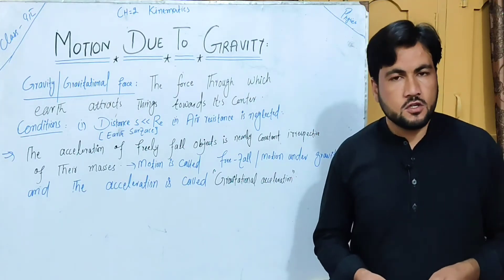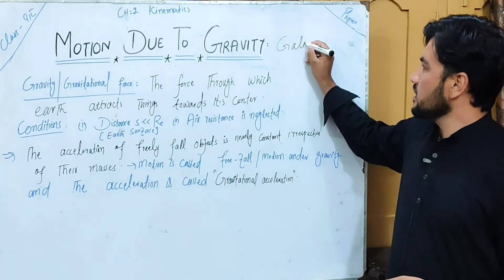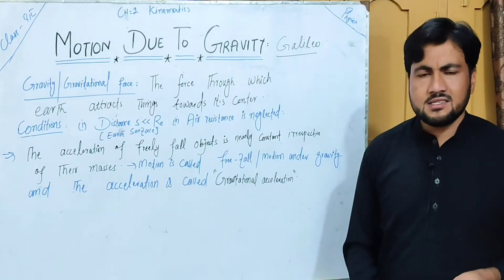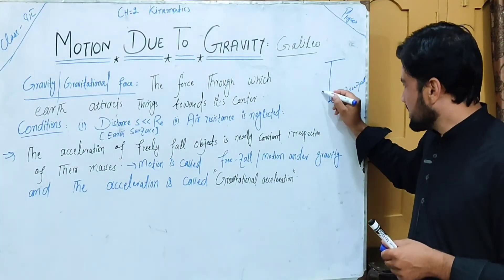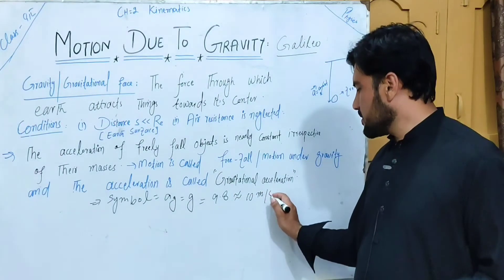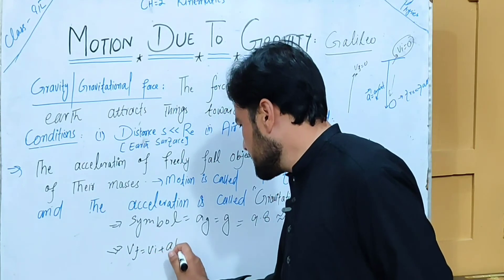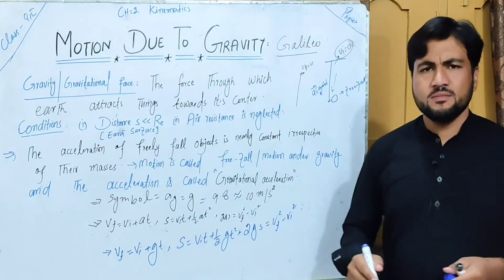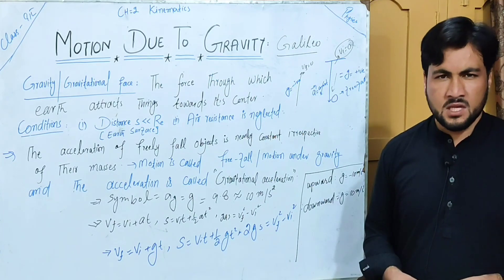Motion Due to Gravity || Gravitational acceleration || Class 9 physics Chapter 2 last topic|| pashto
The gravitational force that you experience depends on the mass of the Earth, and on the separation between you and the mass of the Earth. For a large (approximately) spherical object like the Earth, it is the separation between you and the centre of the Earth that is relevant, and this separation is essentially the same for all objects close to the Earth's surface.